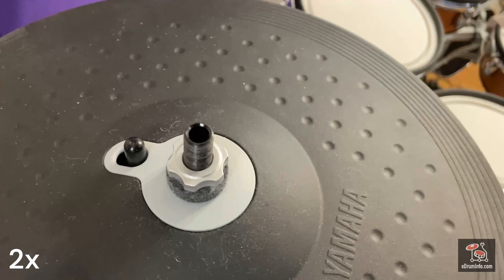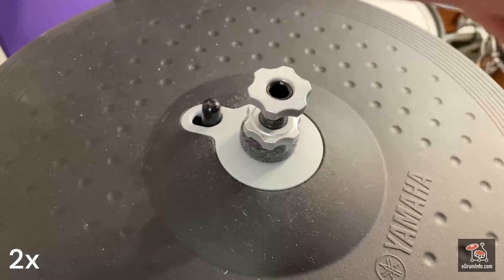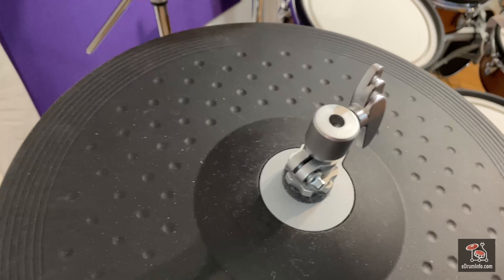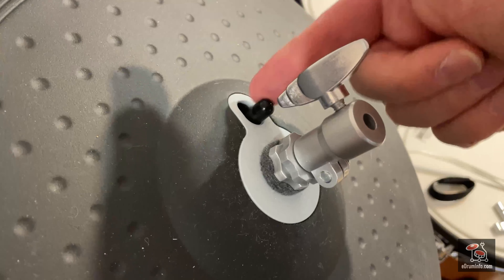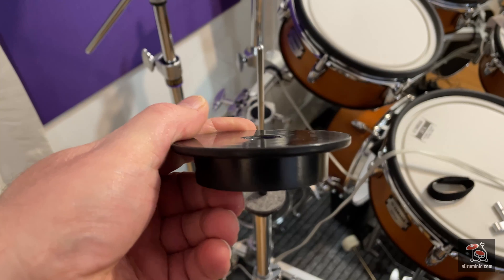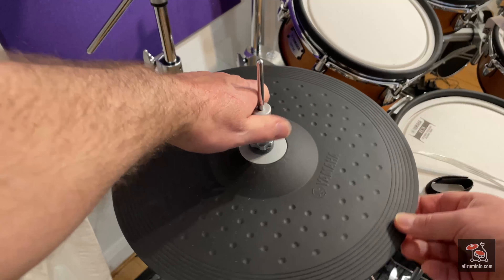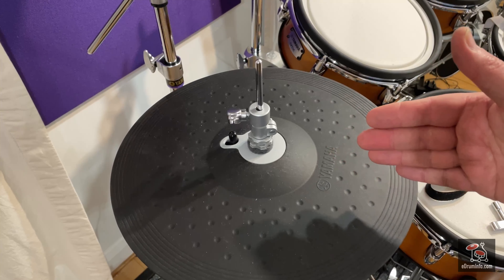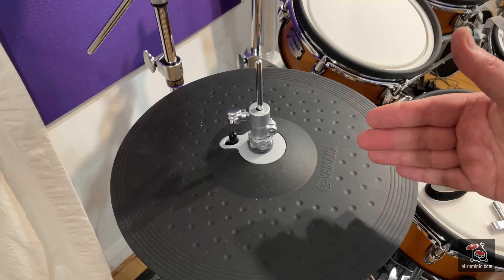Setting Up The Yamaha RHH135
A very quick video to show how the Yamaha RHH135 hi hat pad should be set up on the clutch and the stand.